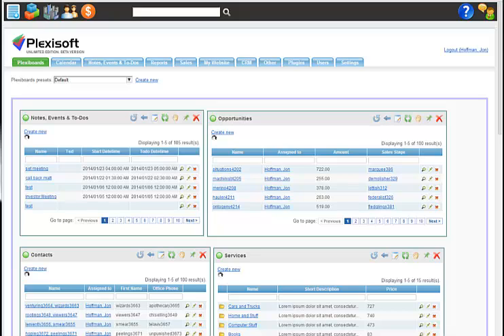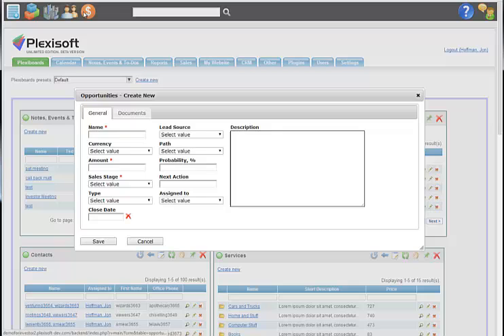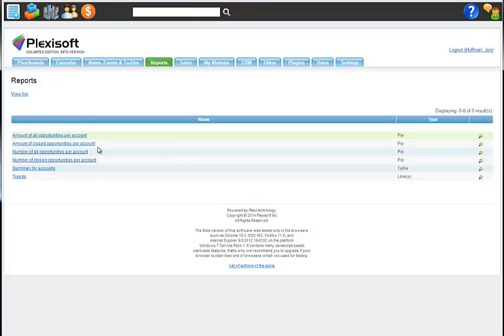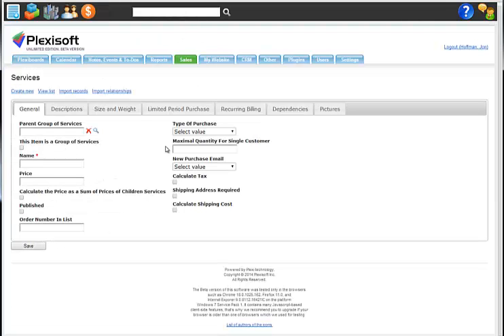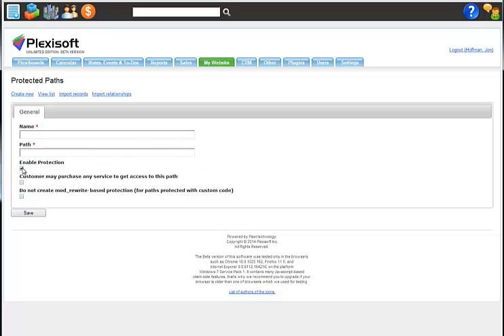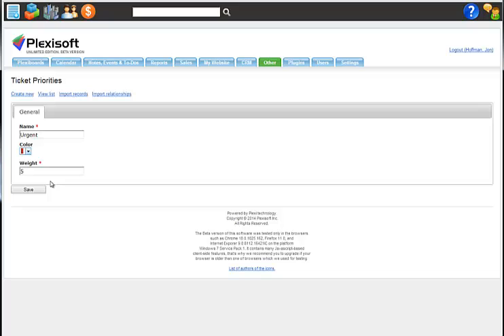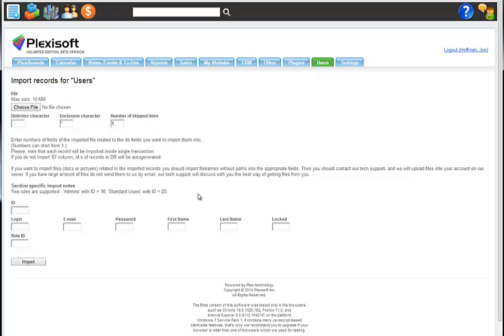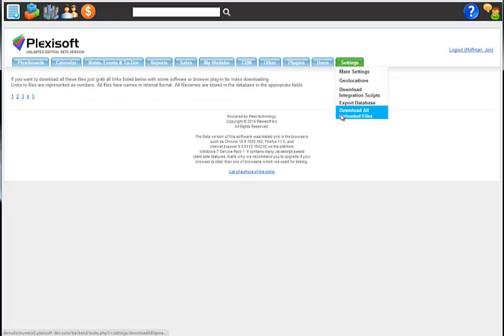Plexi Backend Video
Explains features of the backend.